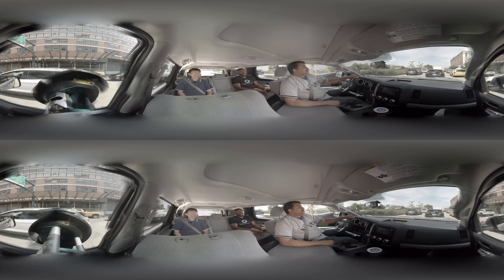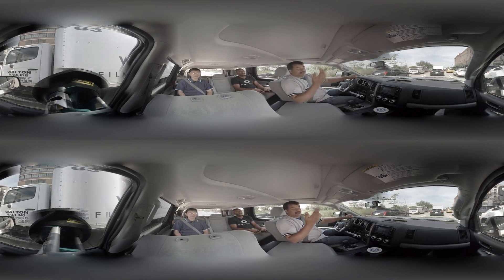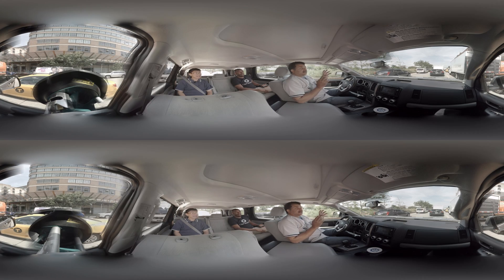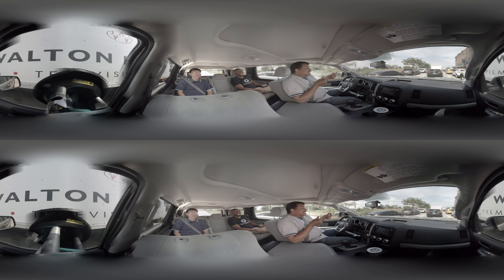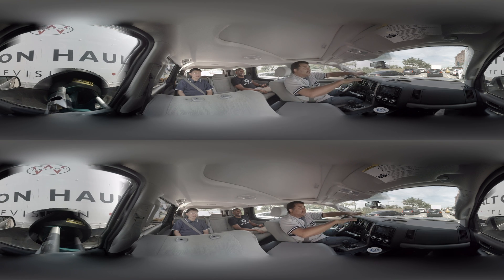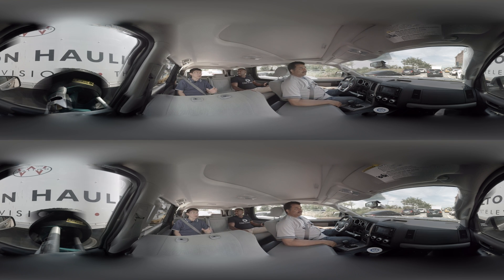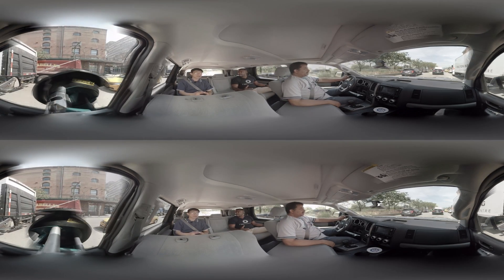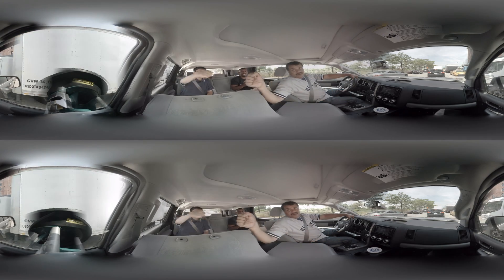Ep 1, P8: Scientific Bad Ass - A 360° Video from The Hitchhiker's Guide to Neil's Universe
How do you get to be a science bad ass in the eyes of Neil deGrasse Tyson? Find out when your own personal astrophysicist – and chauffeur – tells your fellow passengers Chuck Nice and Charles Liu all about astronomer Erik Holmberg. While stuck in traffic on Manhattan's West Side Highway, Neil describes how, back in 1941, long before modern computers, Holmberg simulated colliding galaxies using light bulbs and light meters, with light as a proxy for gravity. Don’t miss the “astrophysicist fist bump.”